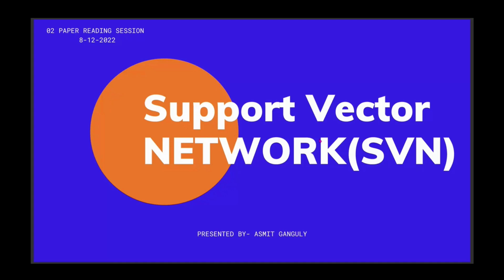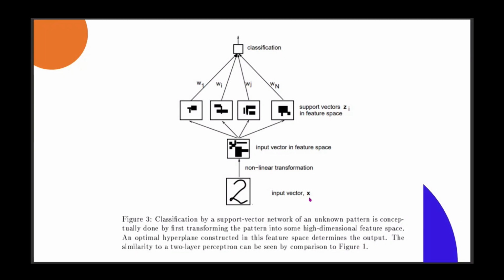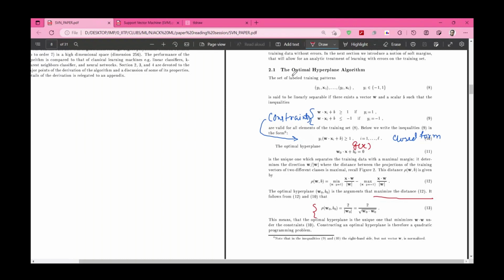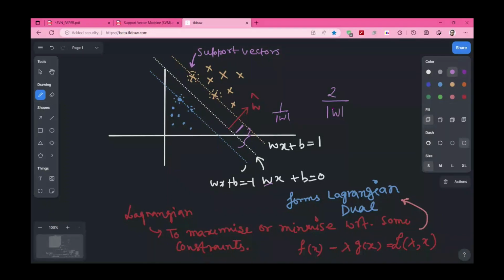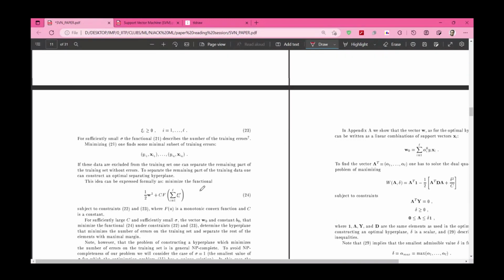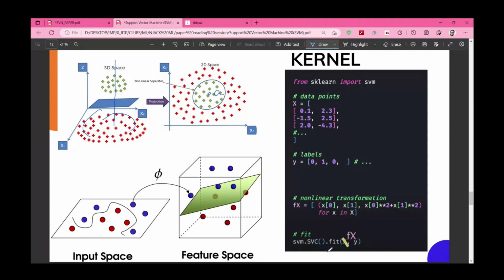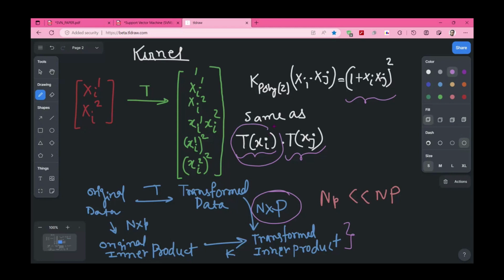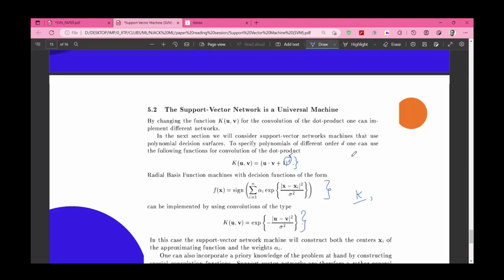Support Vector Network | NJACK ML | Paper Reading Session 2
Title: Support Vector Networks.

Presenter: Asmit Ganguly